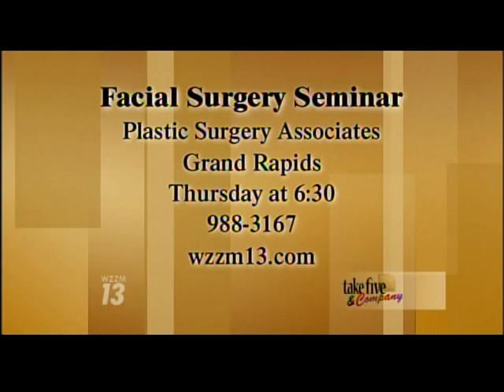Plastic Surgery Associates' Facial Surgery Seminar on Take Five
Take Five interview with Dr. Douglas L. Vander Woude of Plastic Surgery Associates in Grand Rapids, Michigan, about our Facial Surgery Seminar.